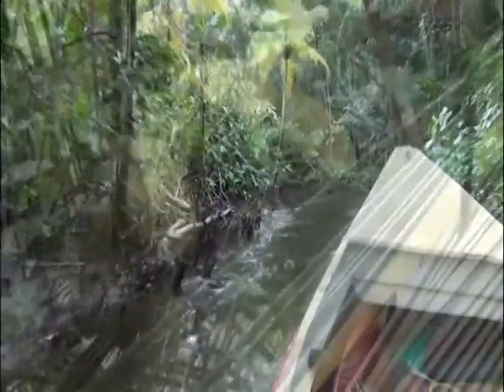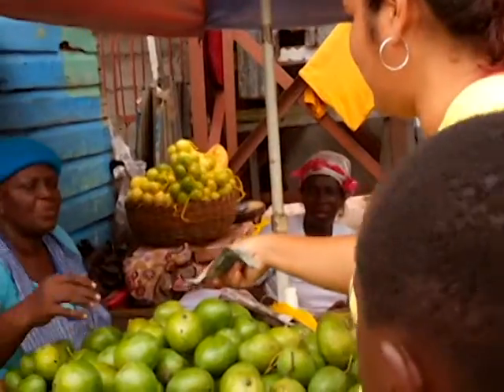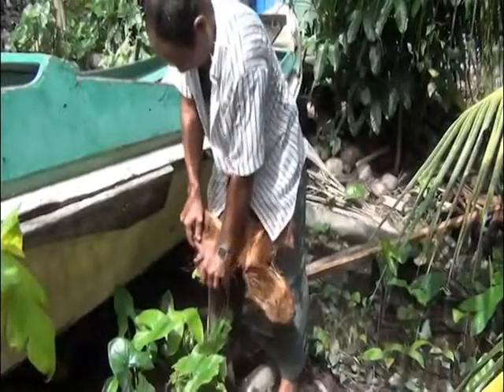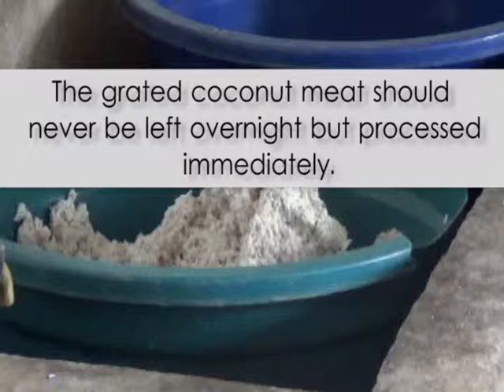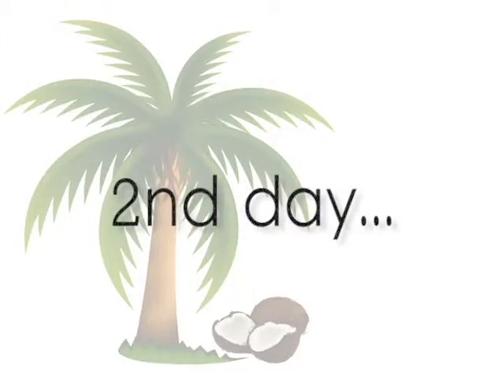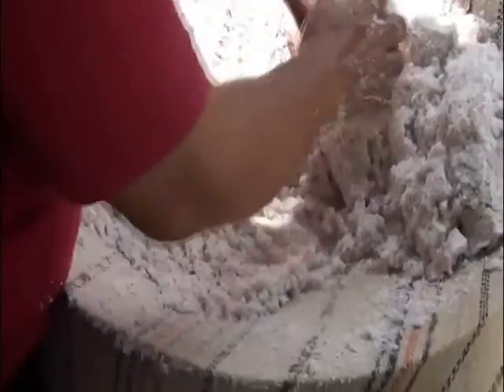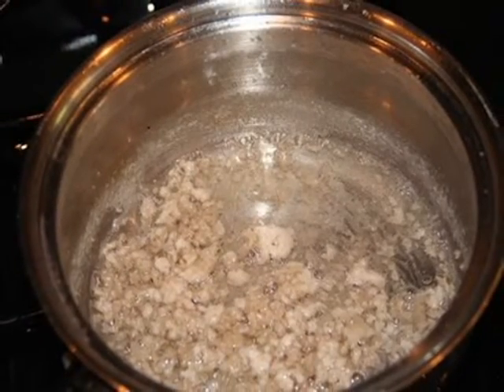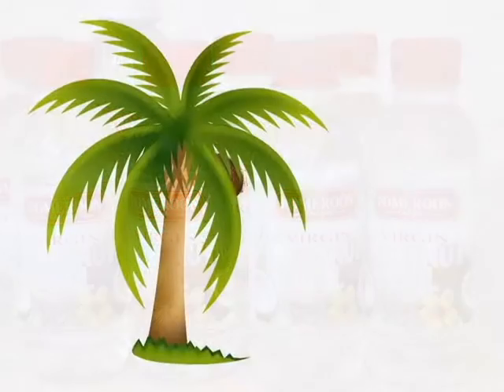Virgin Coconut Oil Made in Guyana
This is an instructional video on how to make Virgin Coconut Oil produced by Cuso International (Guyana) in partnership with Accenture, VSO and the WAD Network as part of the Making Markets Work project.